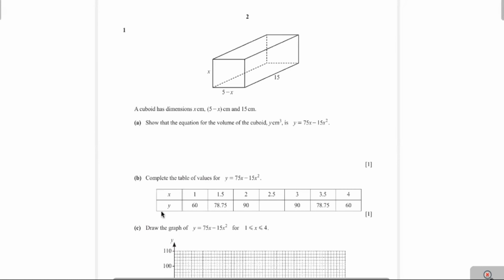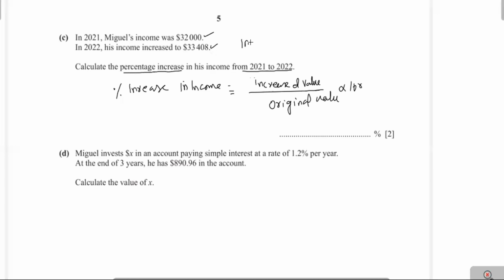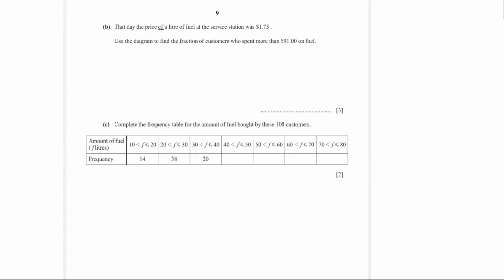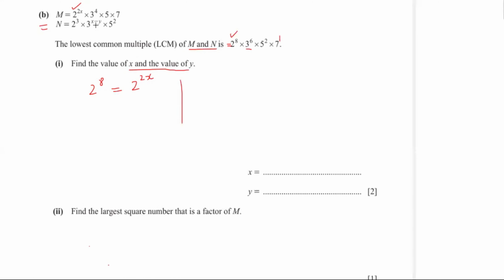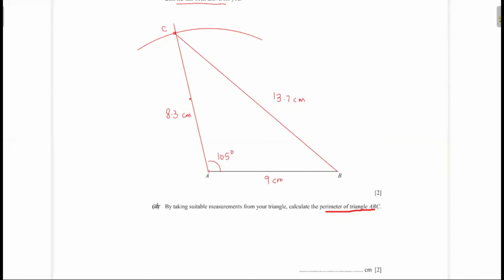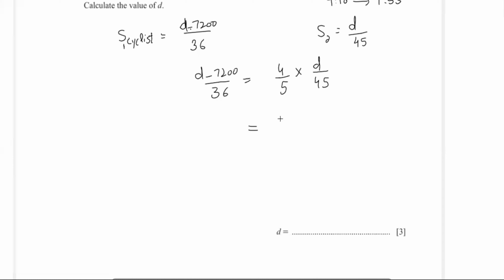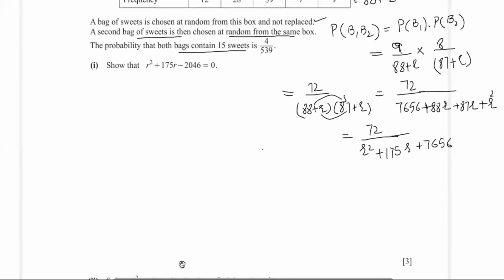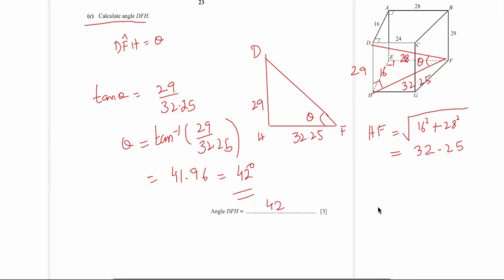O Level Cambridge Maths Past Paper 2 4024 /21 May June 2023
Here is the complete solution of O Level Mathematics D Paper 2 4024/21 May June 2023

you can watch from below link  solved past paper of Olevel year 2022, l
Time stamp
00:00           Q1
08:33           Q2
14:52.          Q3
21:56           Q4
29:27.          Q5
40:42.          Q6
47:35.          Q7
55:45.          Q8
01:03:08     Q9
01:07:20.   Q10
01:17:35.   Q11

olevel may june 2022 maths paper 2
olevel solved past paper
olevel october november past paper p2